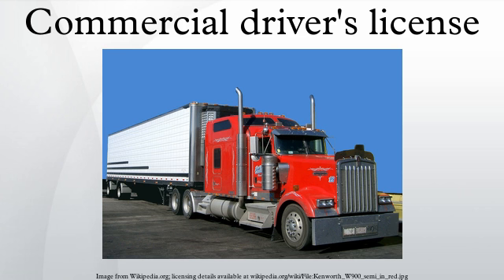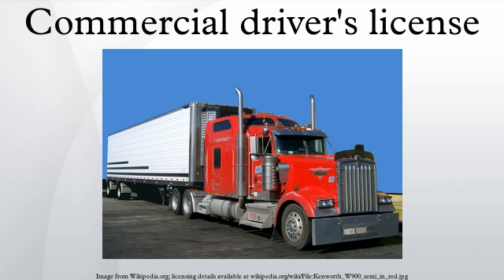Commercial driver's license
A commercial driver's license (CDL) is a driver's license required in the United States to operate any type of vehicle weighing more than 10,001 lb (4536 kg) for commercial use, or transports quantities of hazardous materials that require warning placards under Department of Transportation regulations, or that is designed to transport 9 or more passengers (including driver) for compensation, or 16 or more passengers (including the driver), for noncompensation. This includes, but is not limited to, tow trucks, tractor trailers, and buses.
The Commercial Motor Vehicle Safety Act of 1986 was signed into law on October 27, 1986. The primary intent of the Act was to improve highway safety by ensuring that truck drivers and drivers of tractor trailers and buses are qualified to drive Commercial Motor Vehicles (CMVs), and to remove drivers that are unsafe and unqualified from the highways. The Act continued to give states the right to issue CDLs, but the federal government established minimum requirements that must be met when issuing a CDL.